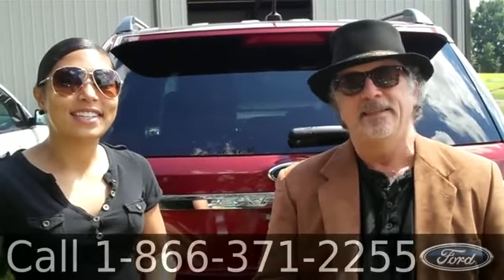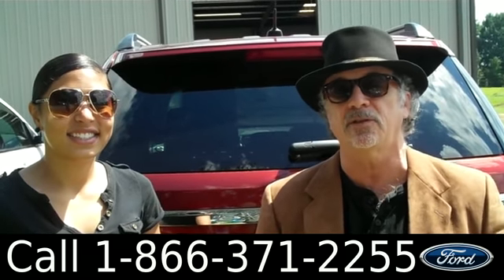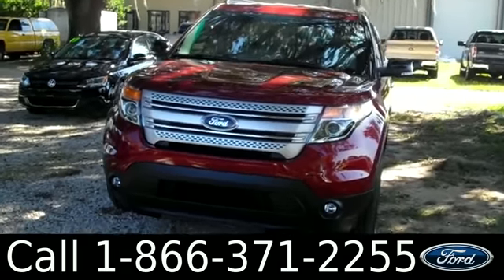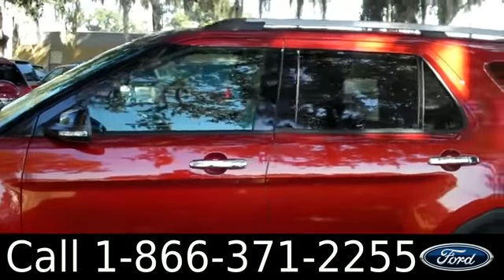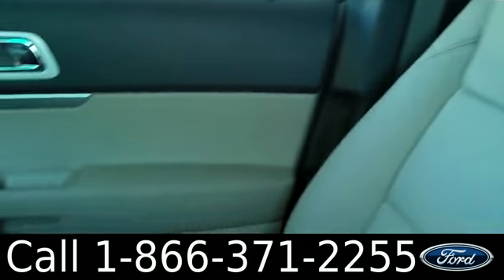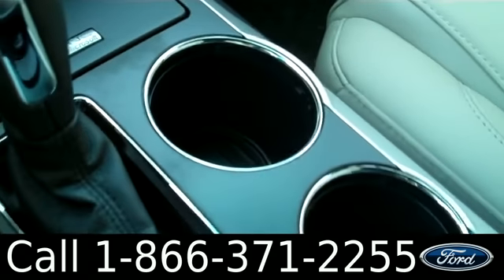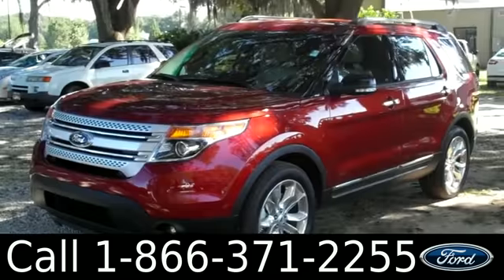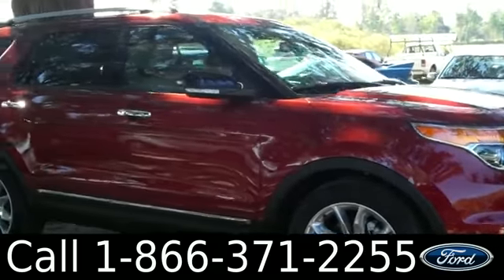Ford Explorer Gainesville Fl 1-866-371-2255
Ford Explorer Gainesville Fl 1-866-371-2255 Stock# 323031